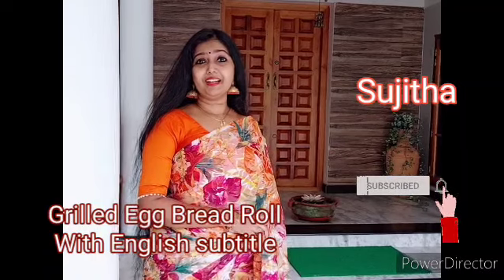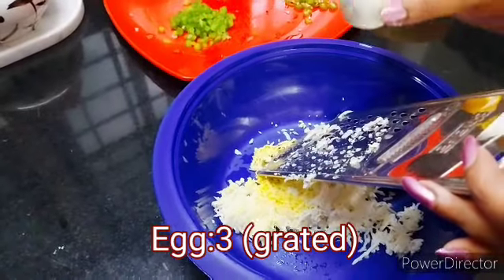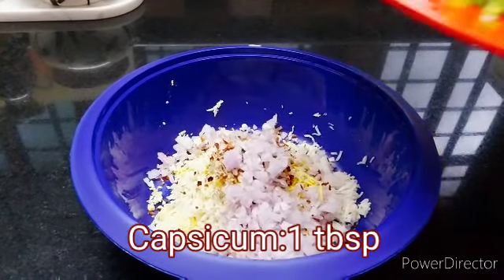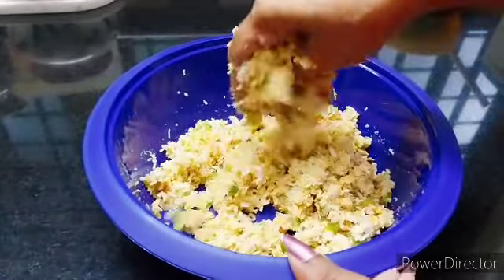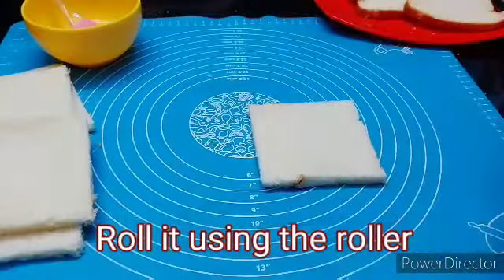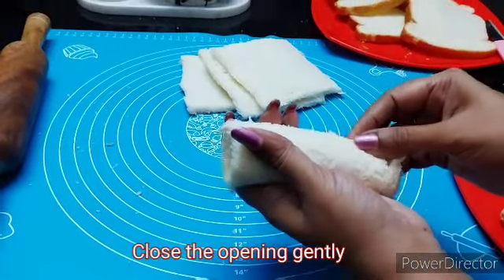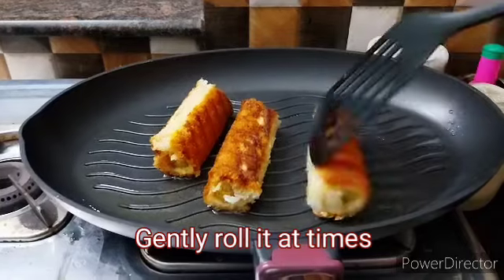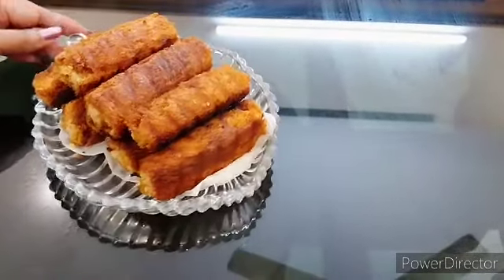Grilled Egg Bread Rolls Recipe With Eng Subtitles/മുട്ടയും ബ്രഡും കൂടി പാനിൽ ഇങ്ങനെ തയ്യാറാക്കിയാലോ👌